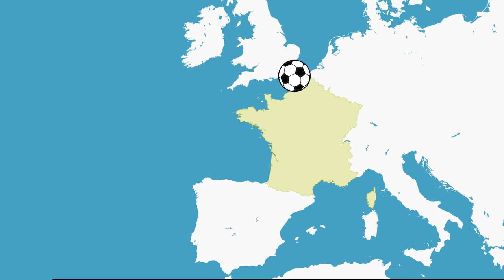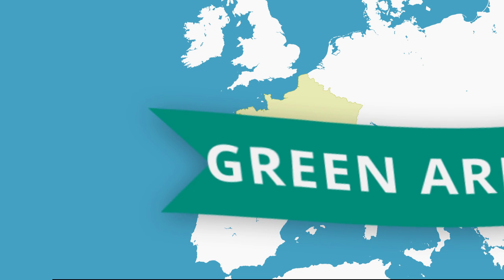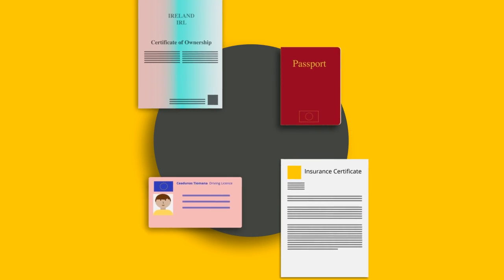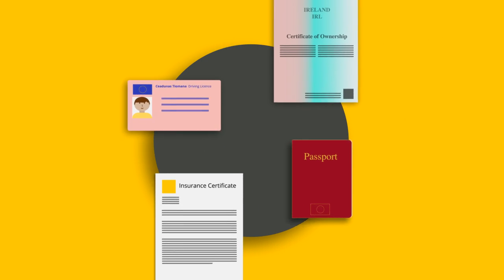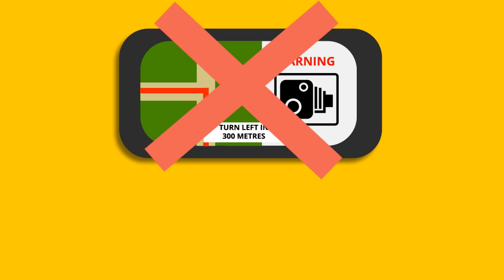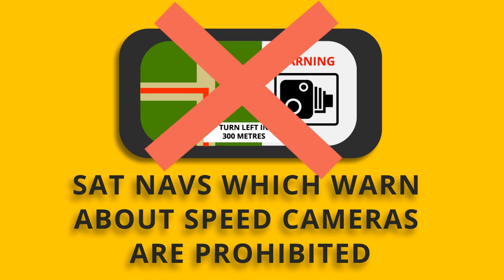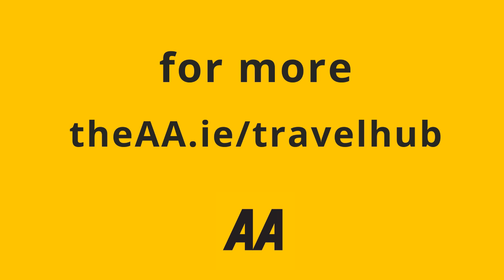What You Need to Know About Driving In France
If you're driving in France there are a few things you need to know before you hit the road.